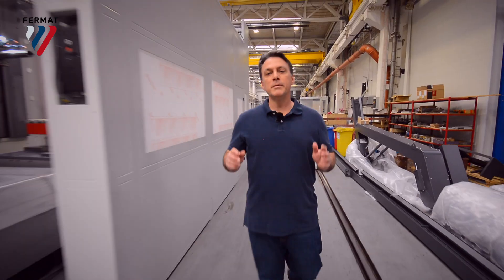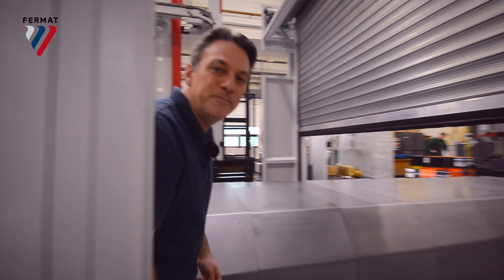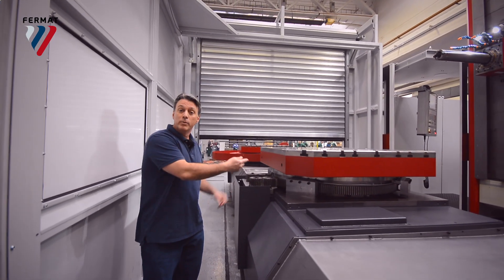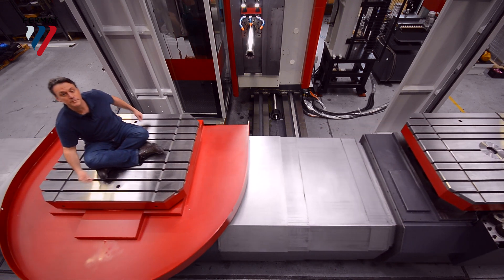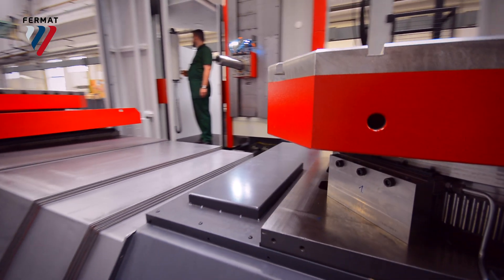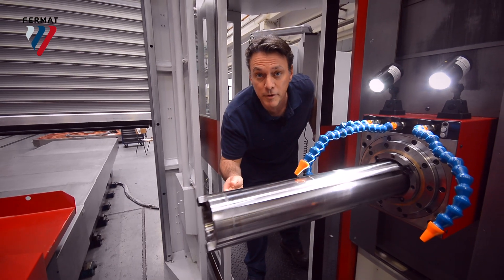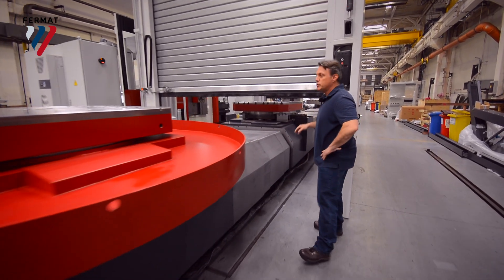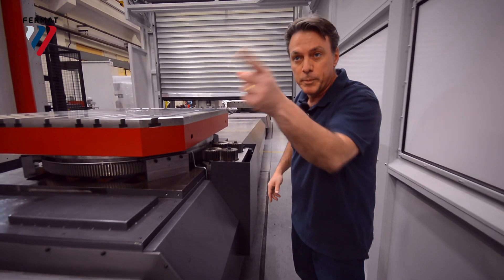2 Rotary Tables, Horizontal Boring Mill, Milling, Machining, Spindle Diameter 110 mm, WFT 11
2 Rotary tables, horizontal boring mill, milling, machining, spindle diameter 110 mm, WFT 11. FERMAT's newest, brightest model of WFT 11 table-type horizontal boring mill with two CNC rotary tables.

Combining FERMAT’s powerful and precise machining with two tables maximizes manufacturing possibilities, keeps production humming, and eliminates useless downtime.  While one workpiece is being machined inside the protective walls (which shield workers from the sharp metal chips), another workpiece can be set and fixed; ready to go.

WFT 11 is a smaller version of FERMAT’s WFT 13, sports a spindle diameter of 110 mm and a spindle travel of 730 mm, and has an X axis of 2 meters, Y axis of 2 meters, and Z axis of 1.25 meters.

Should you have any enquiries, please send us an e-mail: , or for the U.S. market, e-mail Lucas Precision, a FERMAT Group company: , or call toll-free: 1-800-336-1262, or telephone in the U.S.: , or send us a fax .